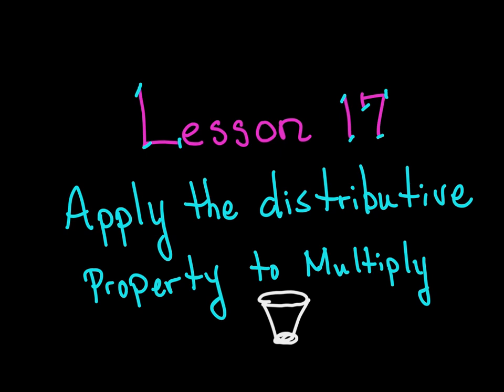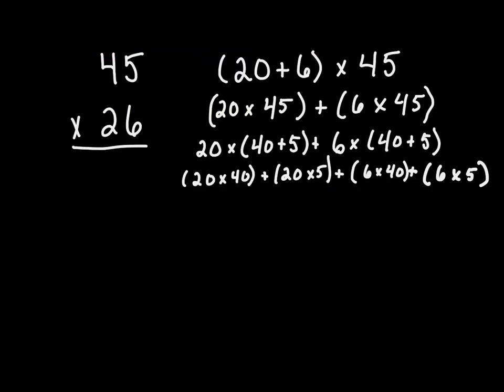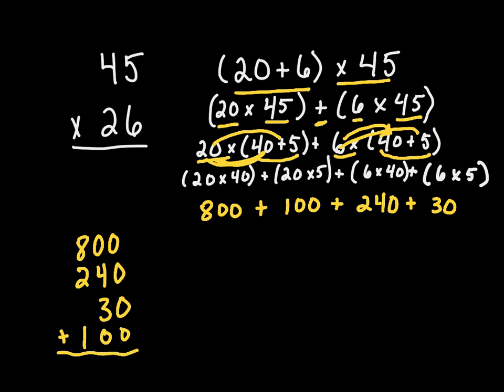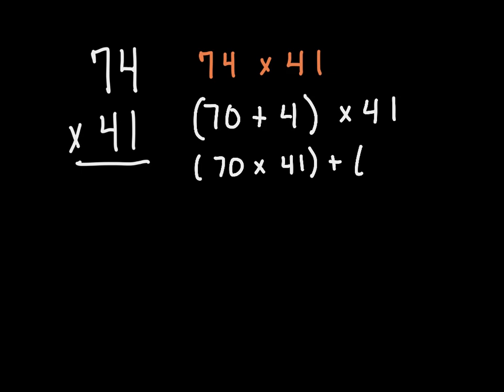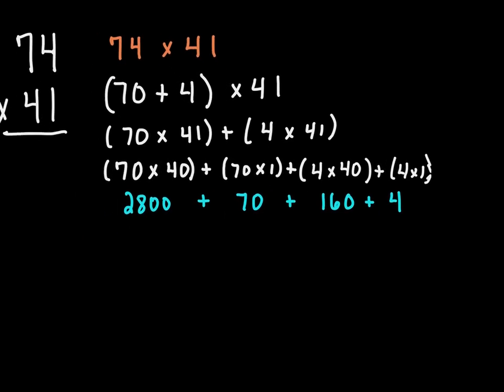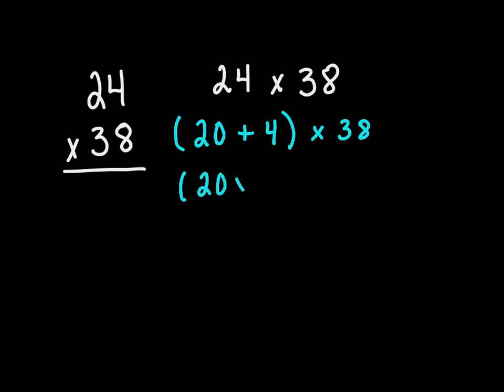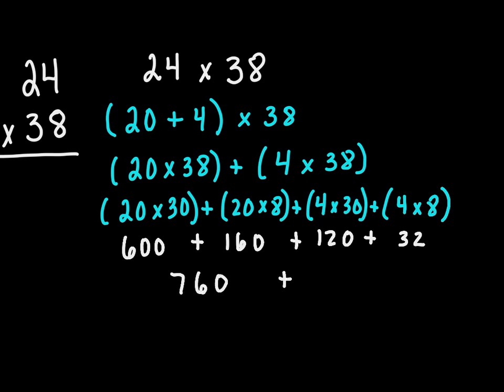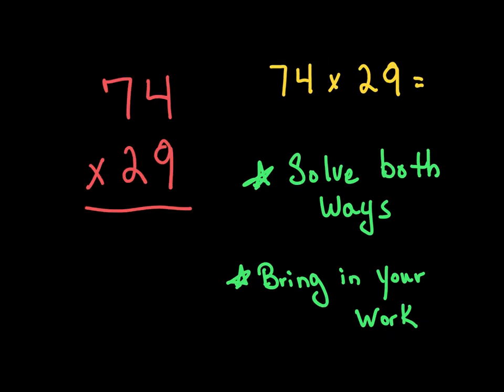Unit 3 Lesson 17 MATH 2